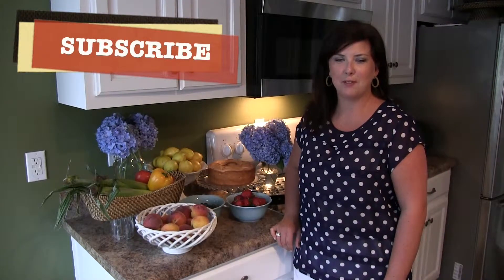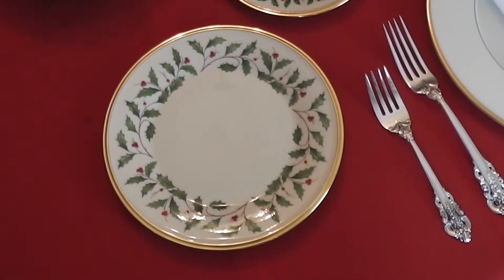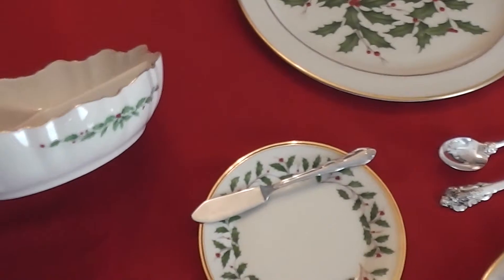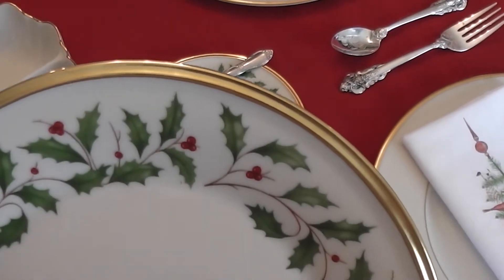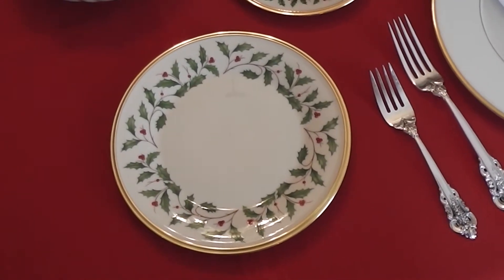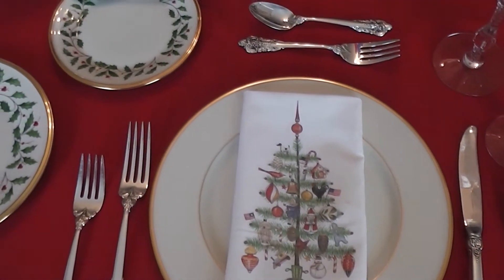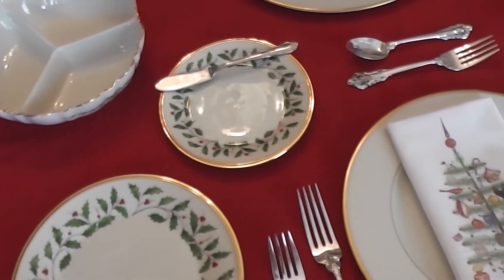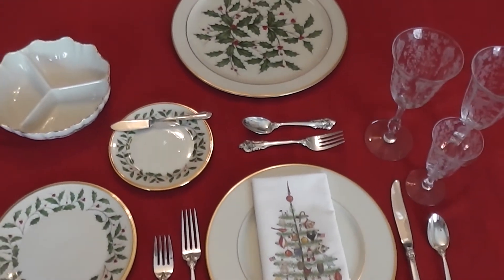Southern Staples: Lenox Holiday China Pattern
Welcome to Southern Staples!  Thank you for stopping by my channel.  I am a lifelong Southerner and feature my love of traditional recipes, entertaining for my family and friends, making a house feel like a home, southern etiquette, and many more topics.  Thank you for stopping by and I look forward to getting to know you and I appreciate your feedback and suggestions for future topics.  Please also follow Southern Staples on Facebook, Pinterest, Instagram, and Twitter.  Links to those can be found on the Southern Staples main page.